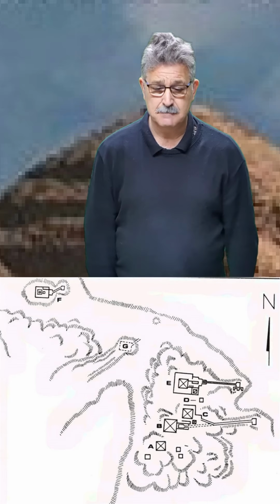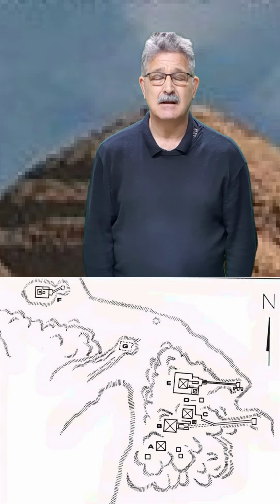Pyramid of Neferirkara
Video tour and History of king Neferirkara of the fifth dynasty, Old Kingdom, Egypt, North Africa.